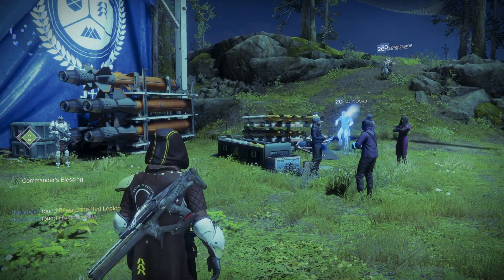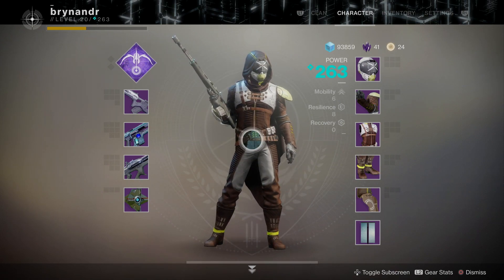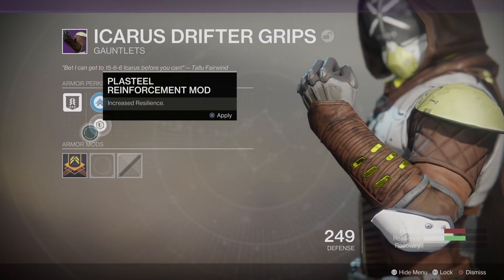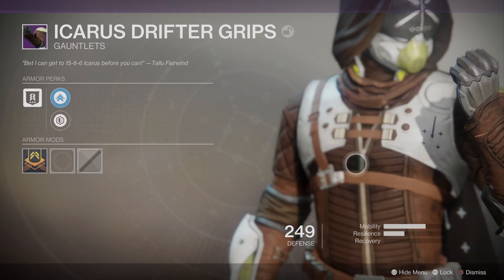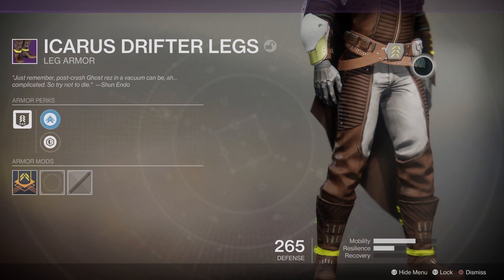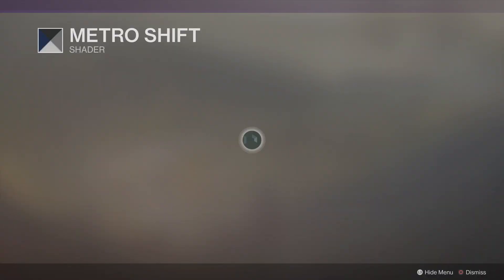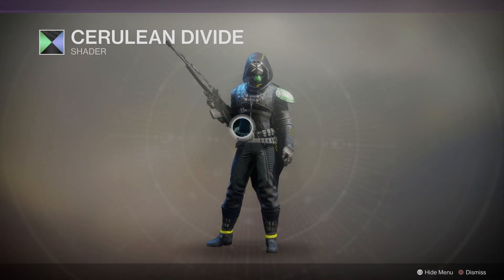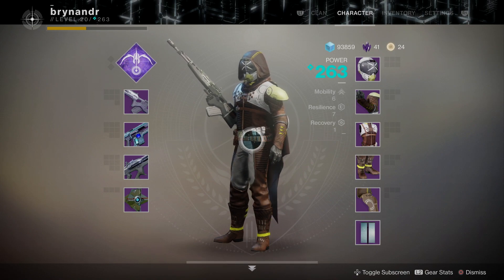Destiny 2 Hunter Armour Set. Icarus Drifter Armour Set. Play Station Exclusive.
DESTINY 2 is Finally Here. I have started a Clan It is Called ORDER OF THE FIRST CURSE. I hope you want to join people and lets Rock the Destiny world Together,
I Hope you enjoy the videos I share and thank you to any and all who follow what I do. It is appreciated.
Please remember to click on the playlist section of my page there are many unfinished playlists and additional games that can’t be displayed on the main page due to youtube’s page limitations with this issue. Thank you for your patience.